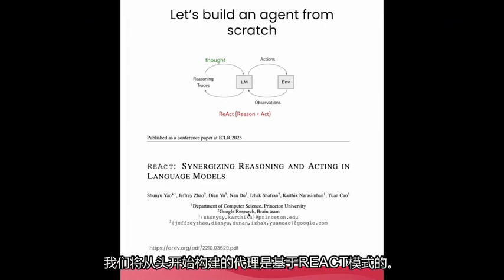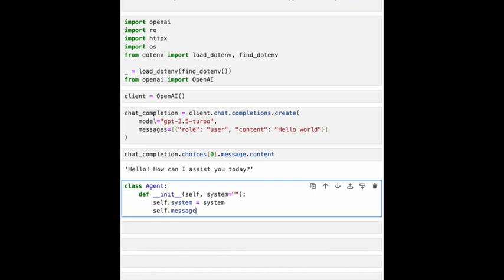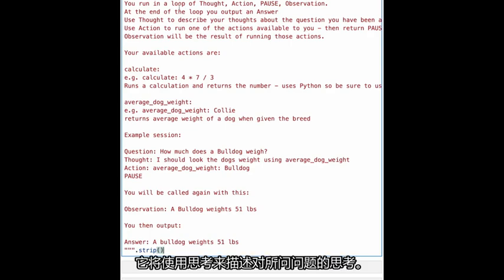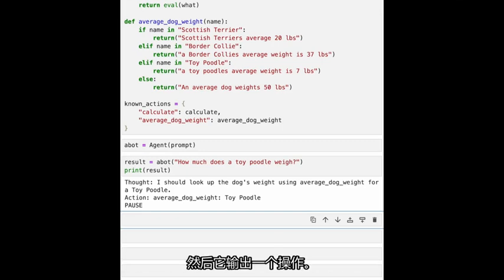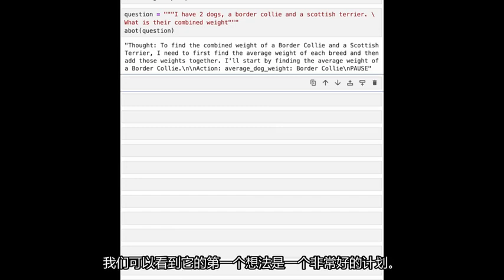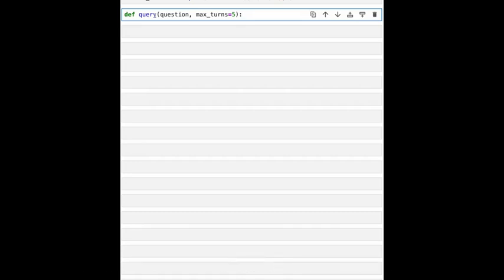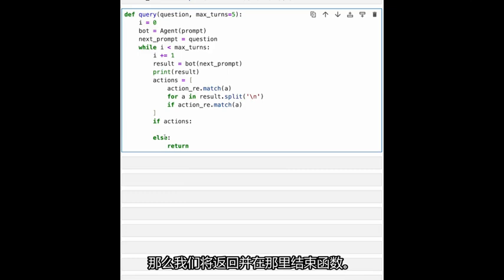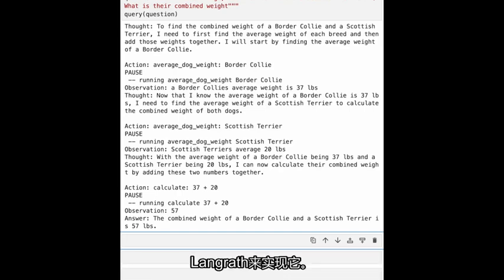【斯坦福大学】用LangGraph搭建智能体(全9讲-2) 主讲人：Harrison Chase/Rotem Weiss#人工智能公开课